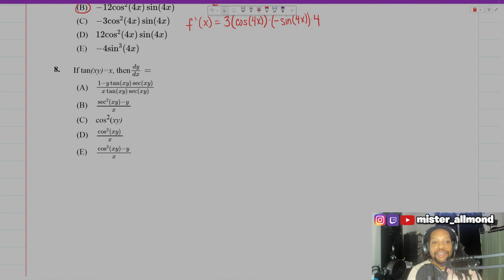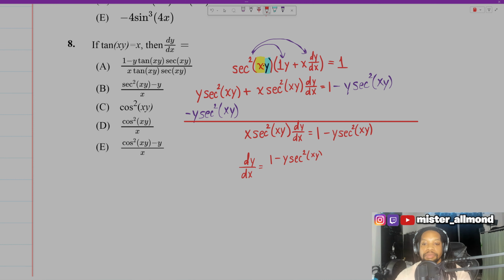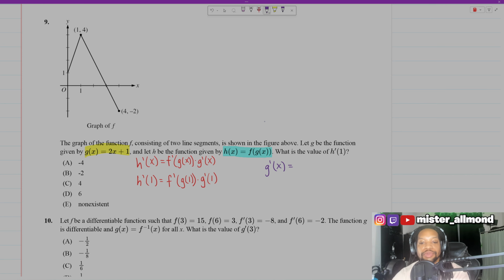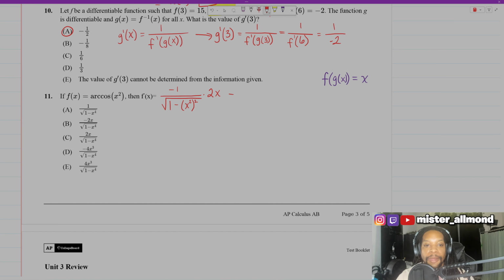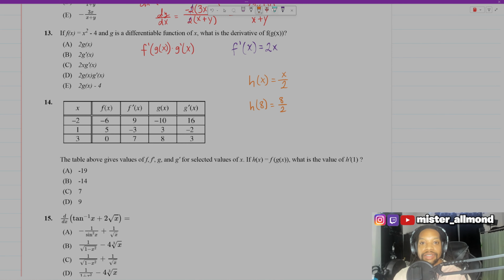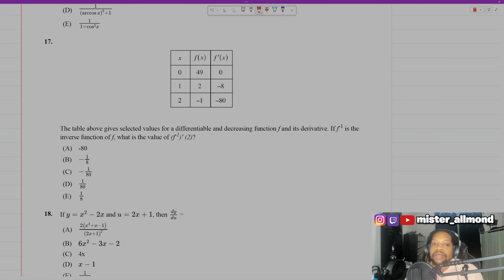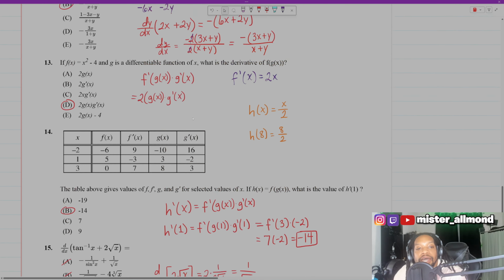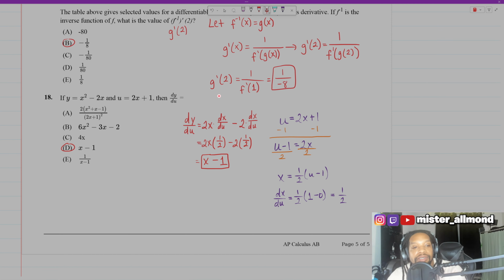Unit 3 Calc AB Review